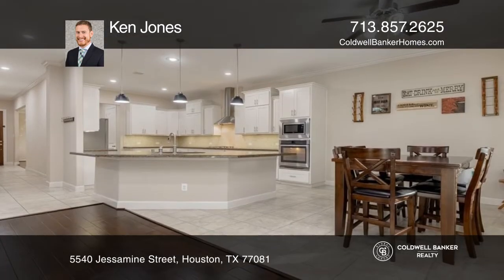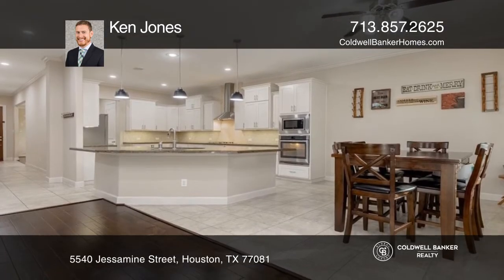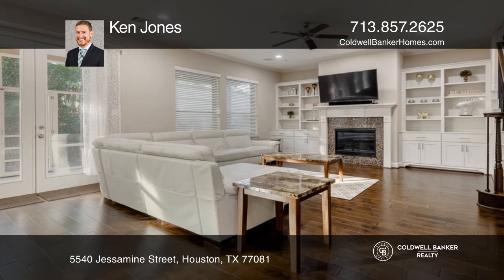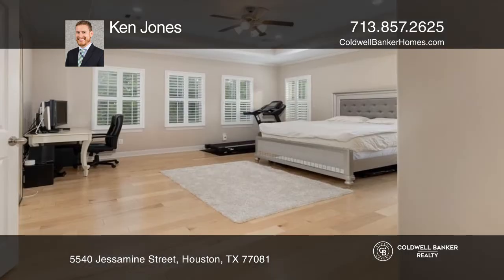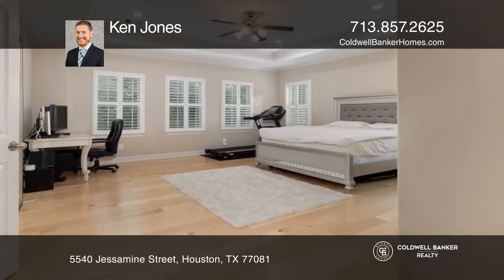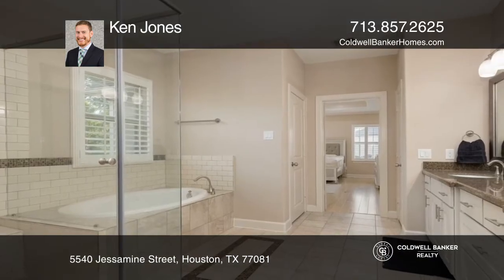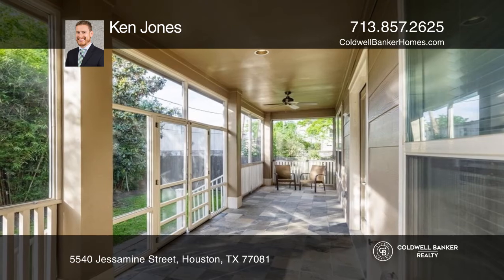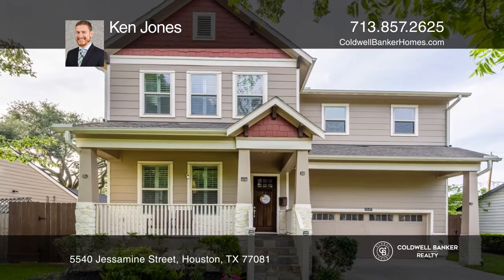5540 Jessamine Street Houston, TX | ColdwellBankerHomes.com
5540 Jessamine Street, Houston, TX

This gorgeous Bellaire area is recent construction on a tree-lined street! This never-flooded home built on an elevated pier and beam foundation has been immaculately maintained. Upon entry notice the incredible flow, high ceilings and generously sized rooms. The kitchen features an abundance of cab